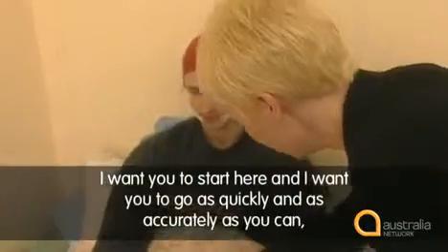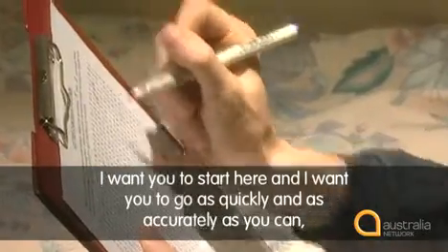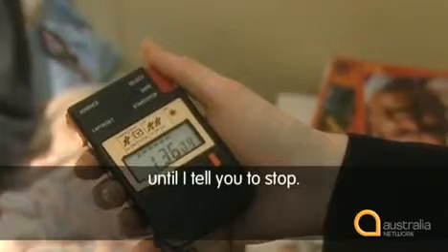Series 1 24 Perfect Siesta